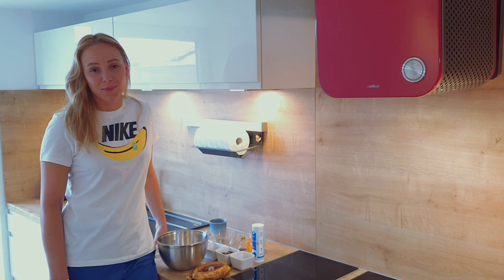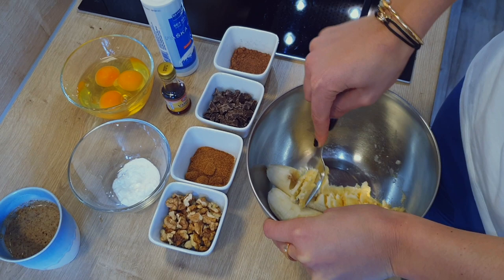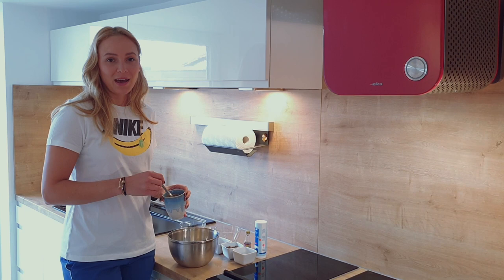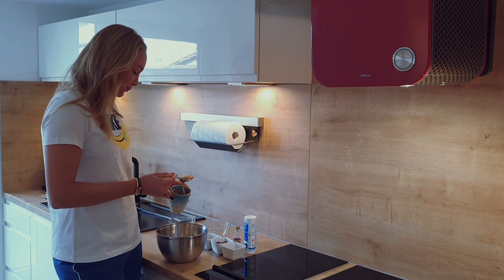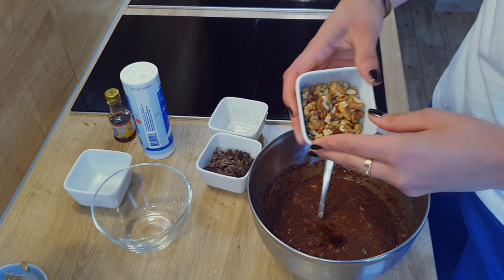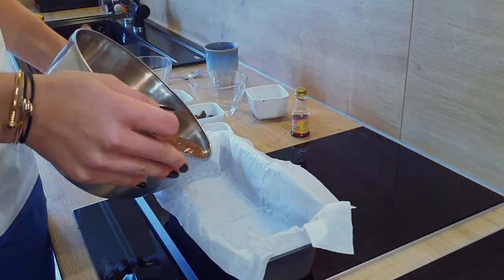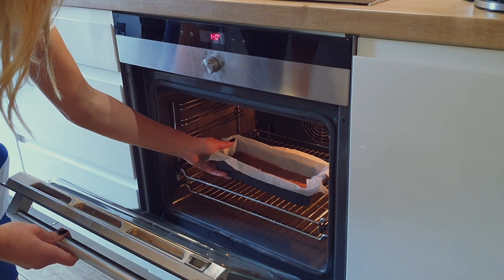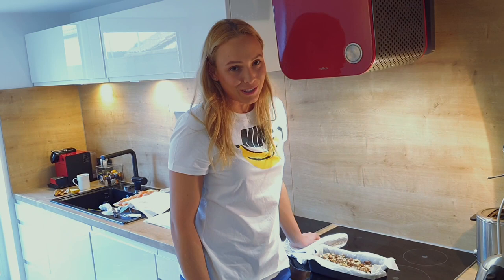DONNA / my food stories / vlog#2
Something healthy...Banana bread
Today from my kitchen something sweet but healthy... brownie banana bread! For a full recipe please click on the link or go to my website!
Try to do it yourself and let me know how it goes!

Danas iz moje kuhinje nešto slatko ali zdravo ... brownie banana bread! Cijeli recept pogledajte na linku moje web stranice!
Pokušajte i sami i javite kako je uspjelo.